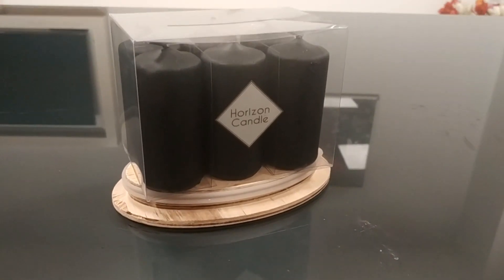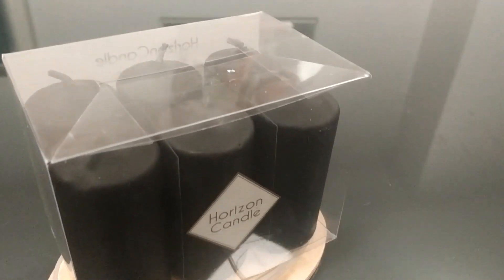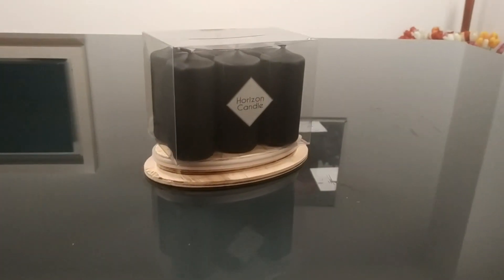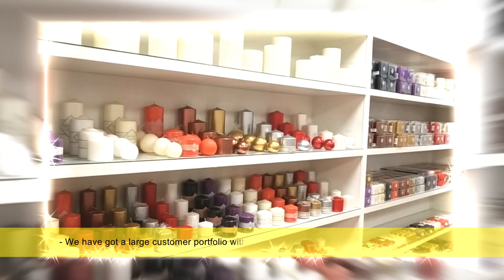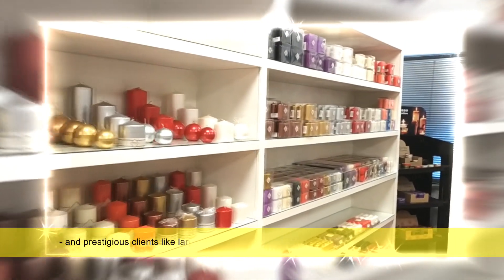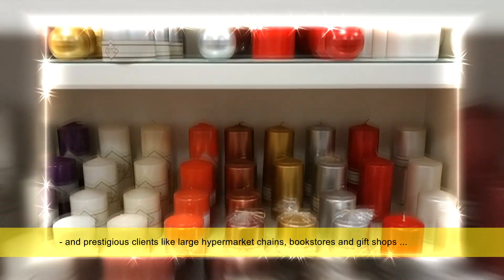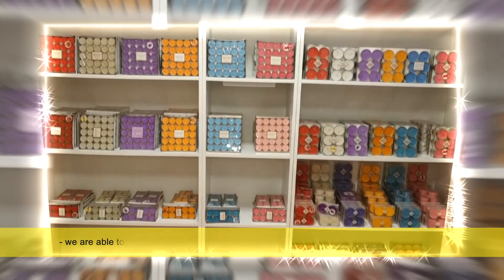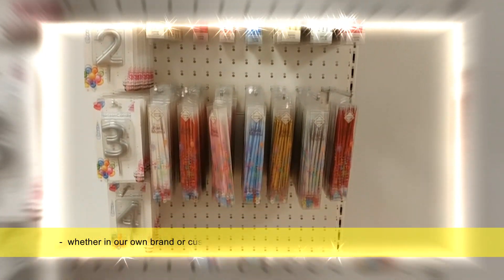Standard PILLAR Candle - Sandalwood Scented - Pack of 6 - Black - 3,5*8cm